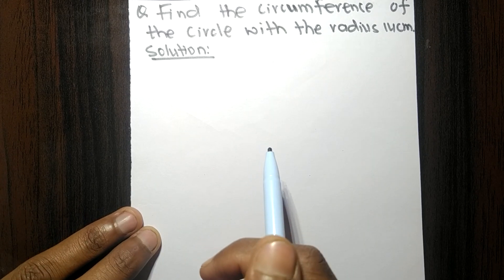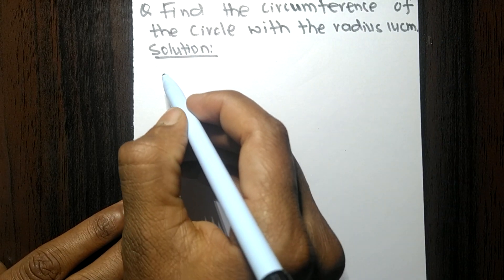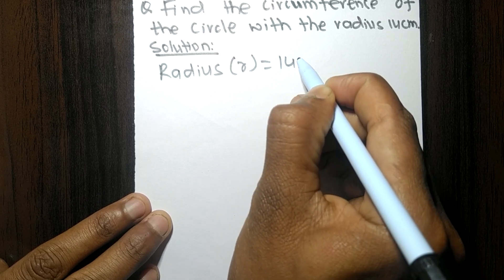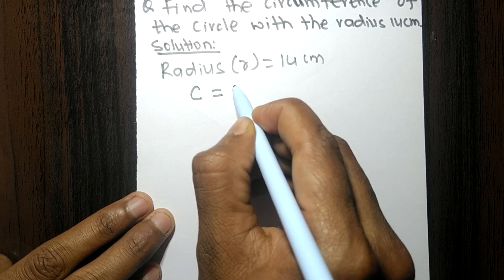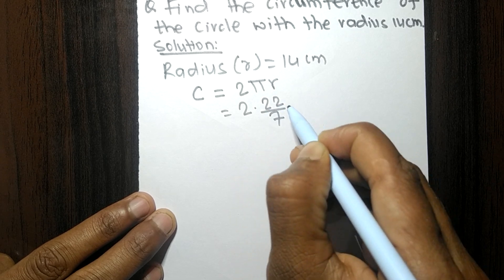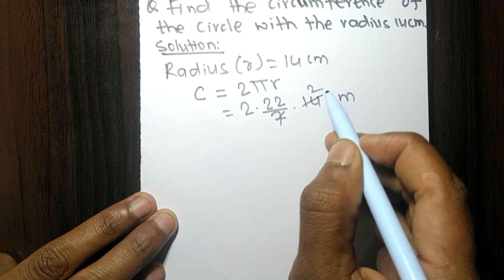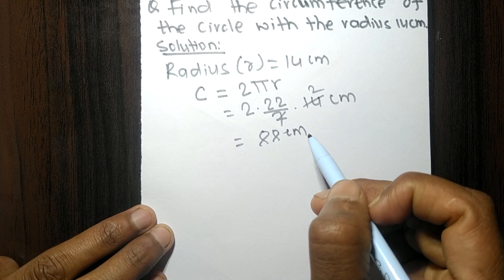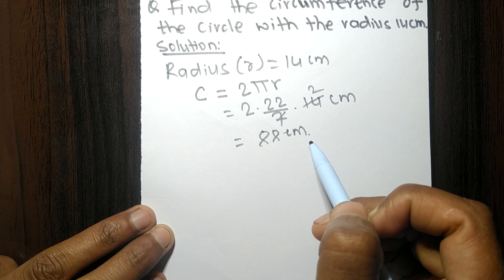Find the circumference of the circle with the radius 14 cm.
Find area of circle,
Find circumference of circle,
Circumference of circle problems,
Circle math problems,
Circle maths problem solution,